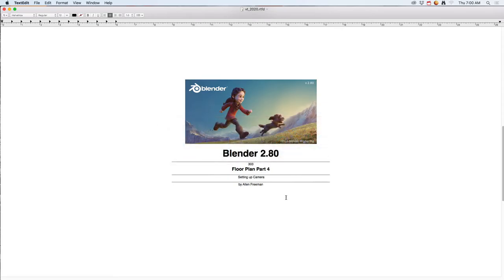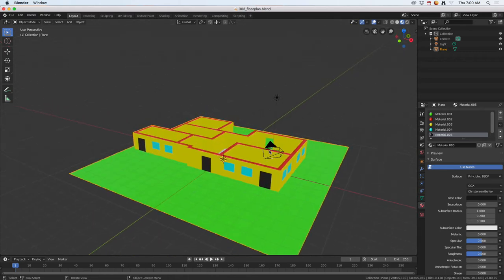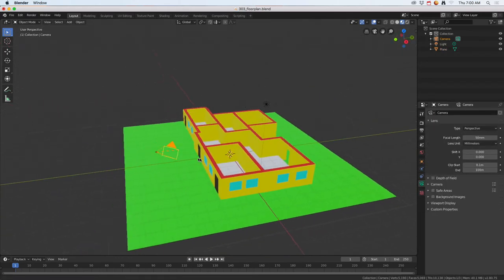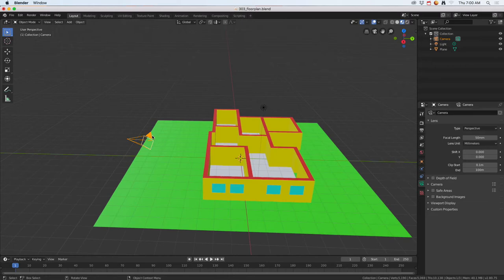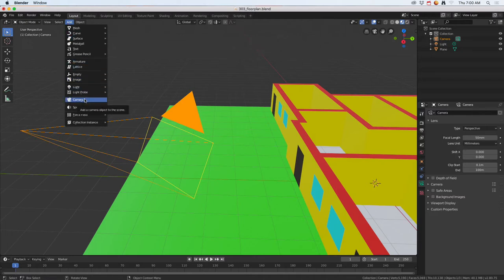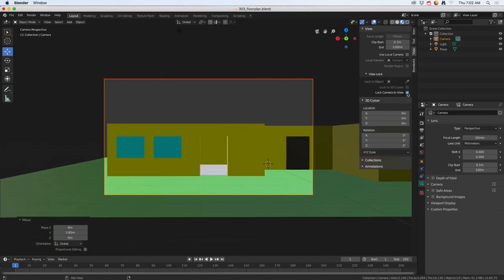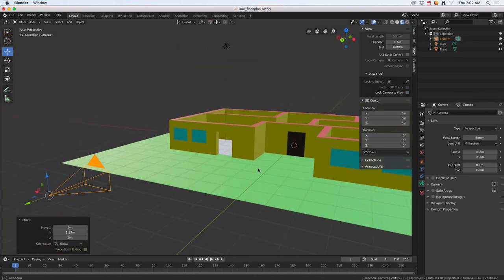Blender Floor Plan 3: camera set up